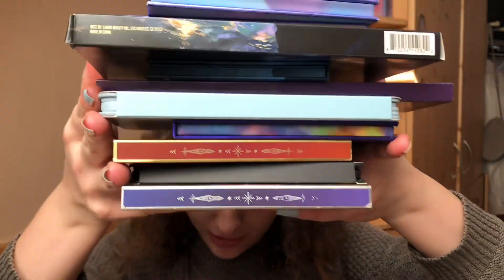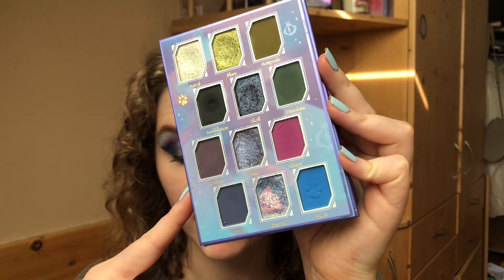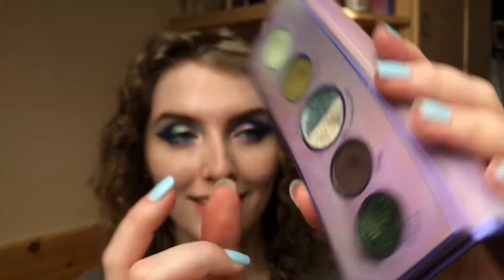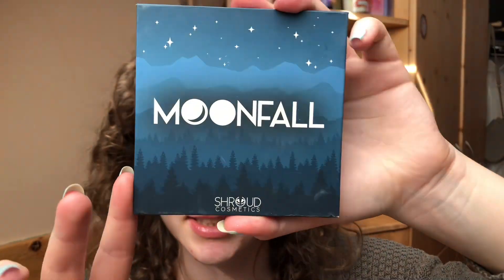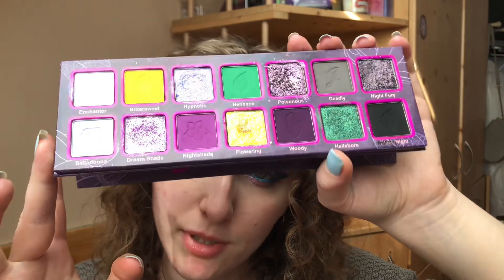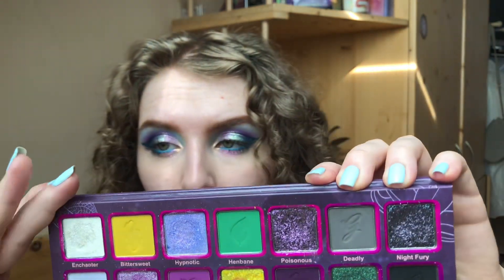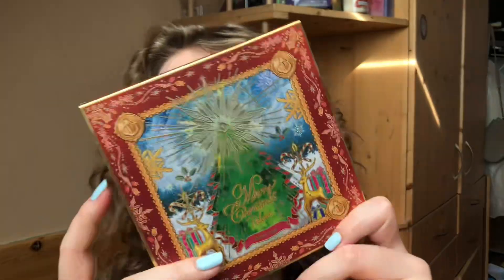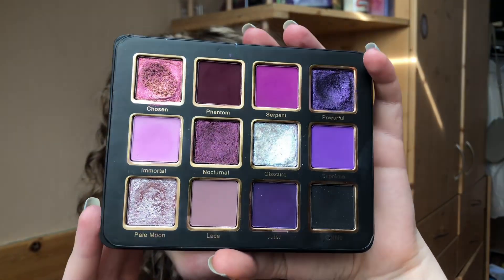Winter Eyeshadow collection recap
Hello everyone, today we are gonna be focusing on palettes I picked for the winter season

Here are all the products mentioned:
Oden's Eye Giant Wolves, Urd, Merry Christmas  and christmas Eve (discontinued)